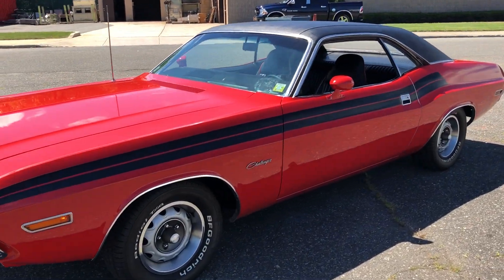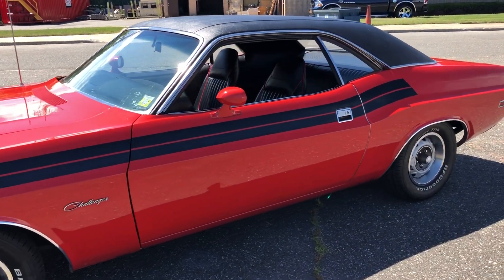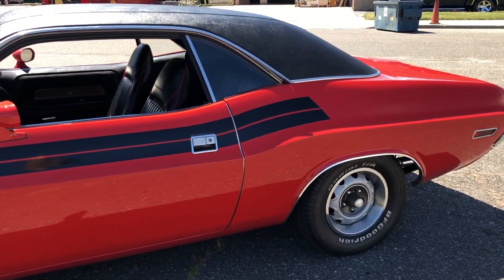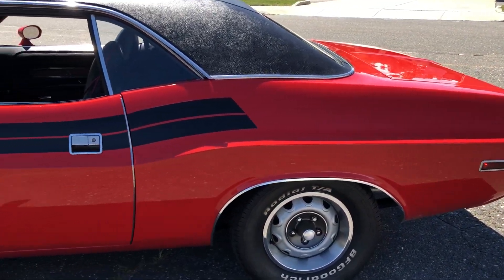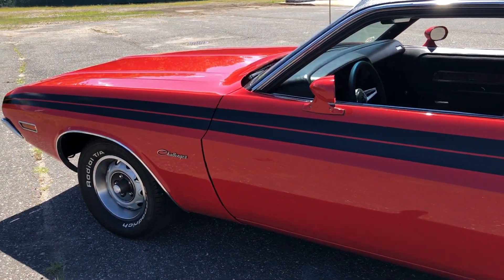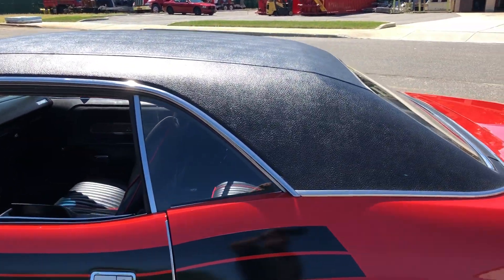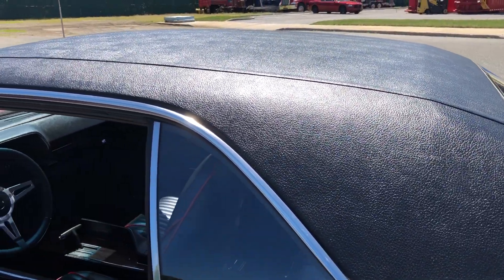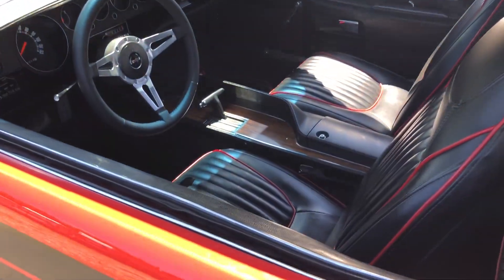1971 DODGE CHALLENGER MATCHING NUMBERS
VERY NICE CAR , ALL MATCHING NUMBERS , FACTORY AIR COND , ORIG COLOR, BRIGHT RED ETC..